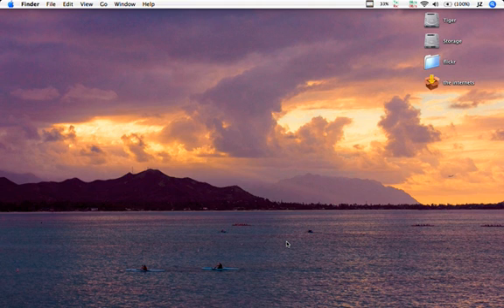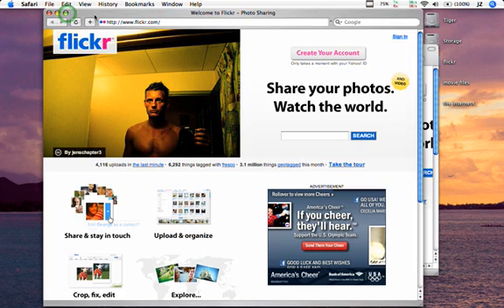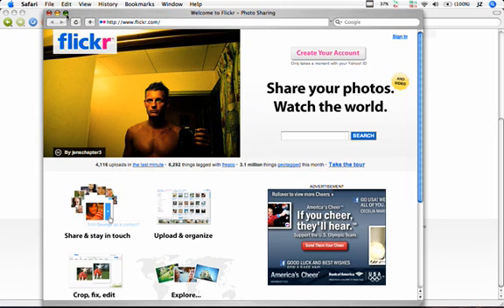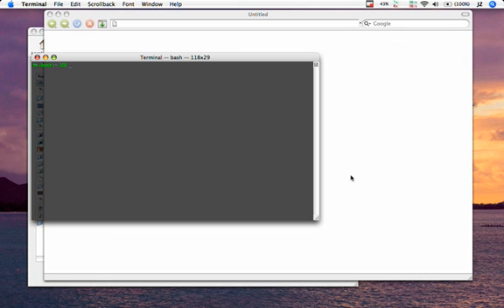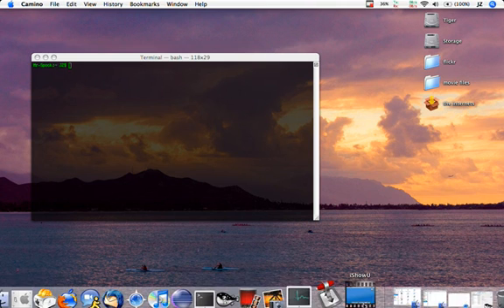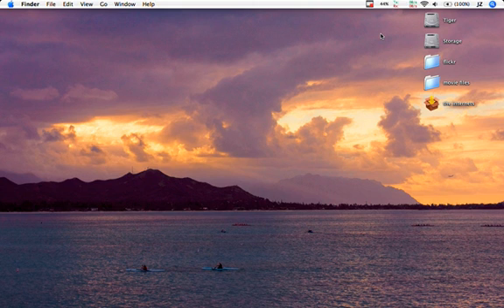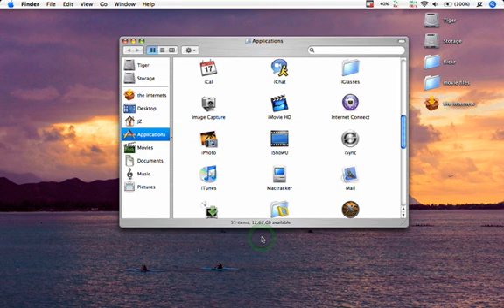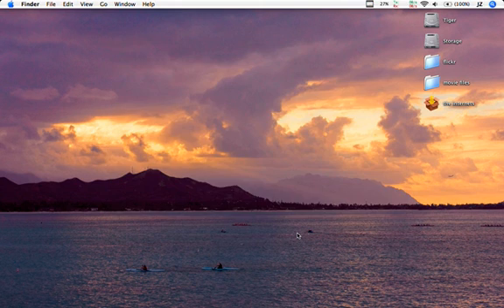Switching to Mac OS X - Managing Application Windows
** Watch in High Quality for best results! **

A look at some of the issues of dealing with application windowsin Mac OS X when switching from Microsoft or Linux based operating systems.